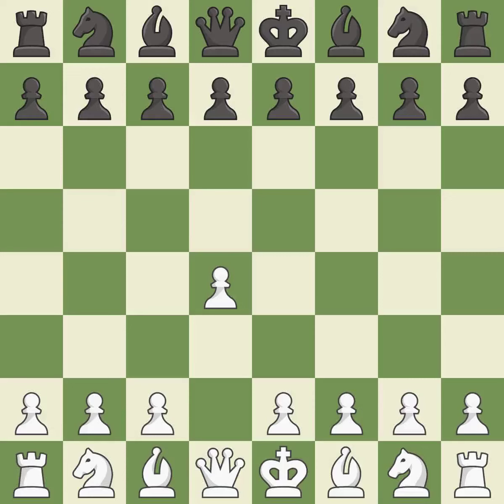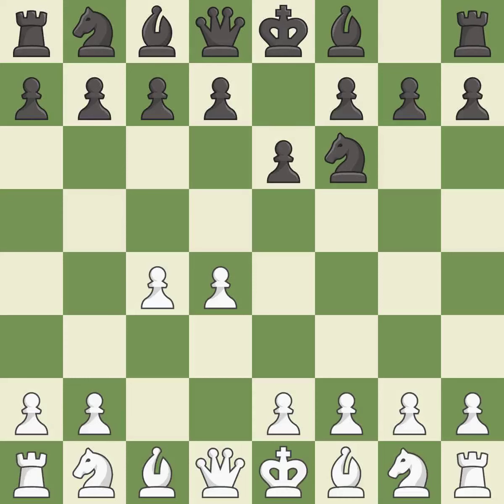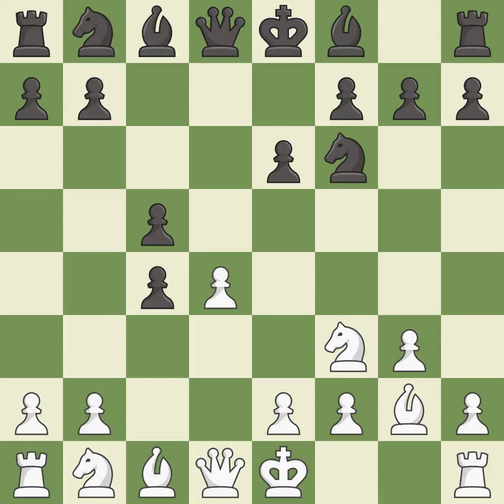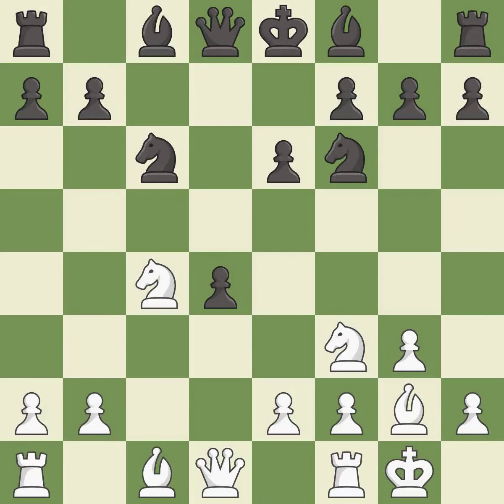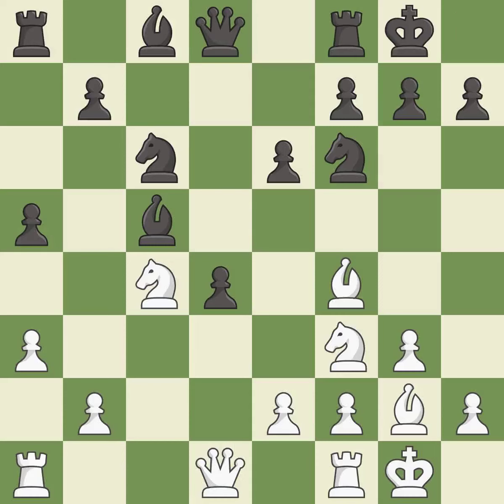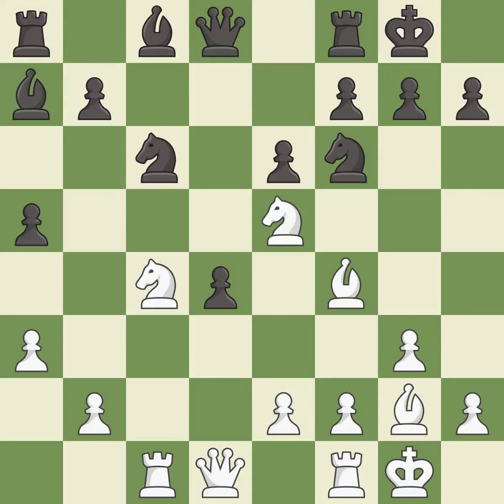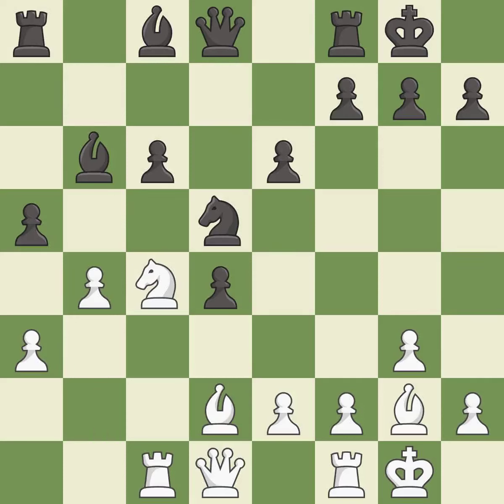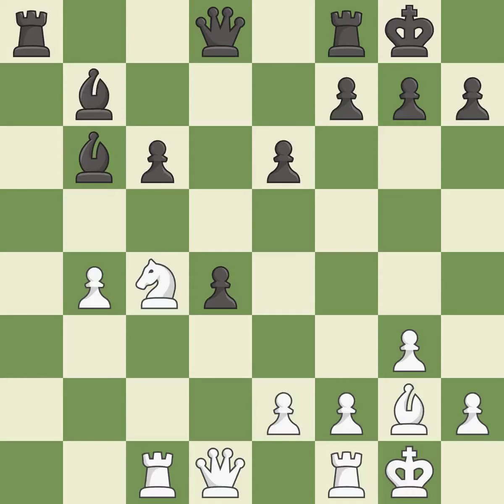White Svidler, P.,Black Naiditsch, A.,Catalan Opening: Closed, 4...dxc4 5.Nf3 c5